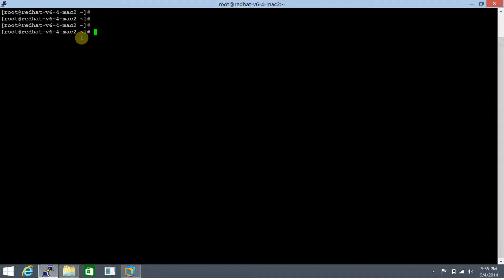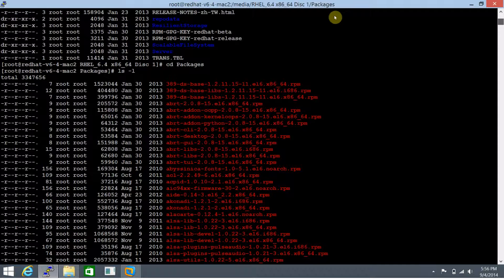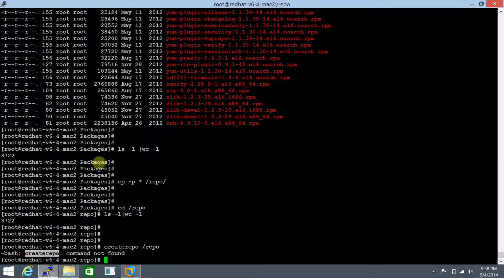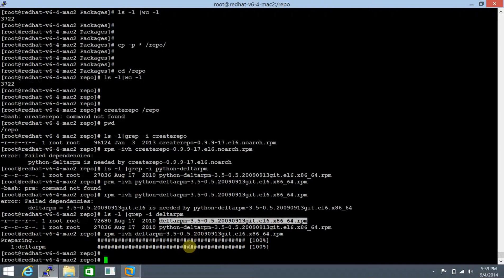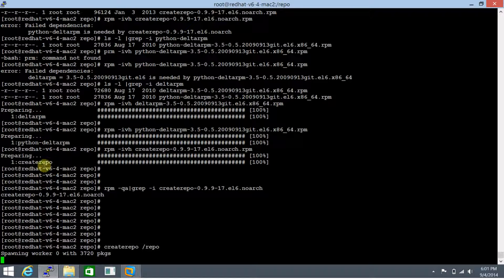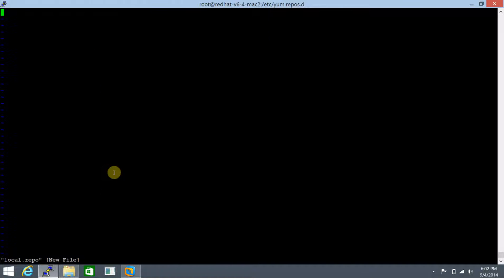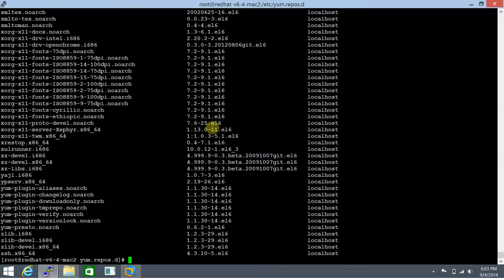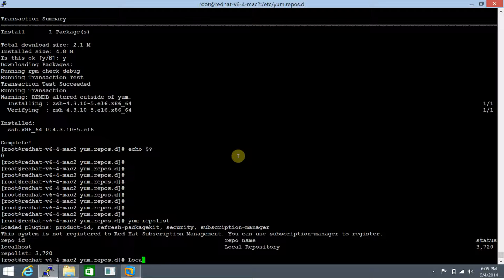Creating a Local yum Repository in Redhat 6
This tutorial explains how to install local yum repository in Redhat Linux 6